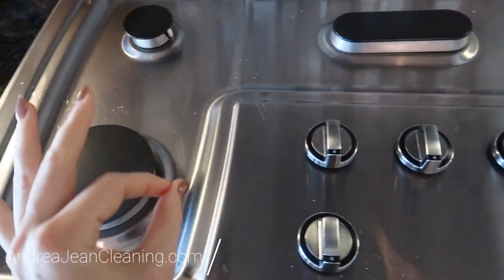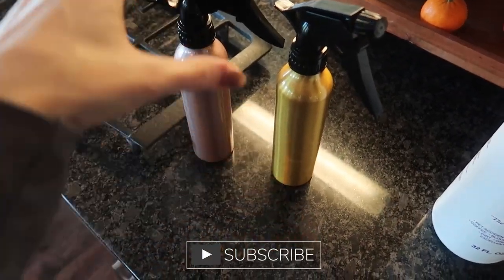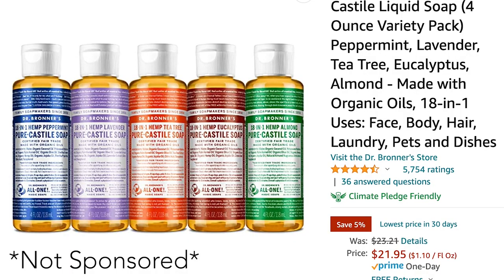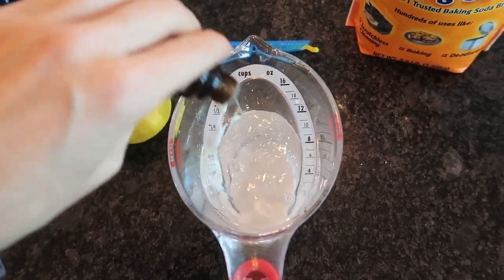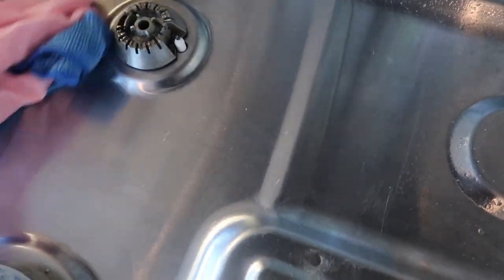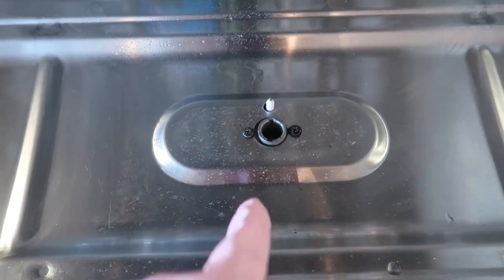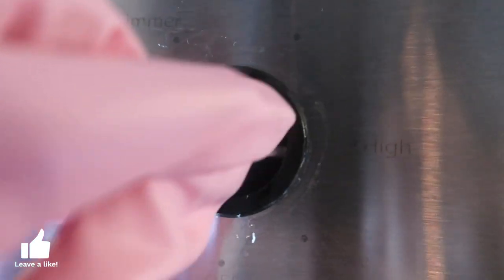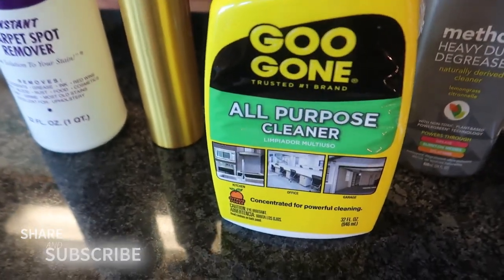*THIS* is the BEST Cleaning Spray for Greasy Messes! 💥 + Genius Dollar Tree & Amazon Favorite Hacks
Want to know the BEST cleaning spray for cleaning greasy messes in your kitchen AND MORE?  You know I have tried almost everything under the sun!  I have several choices for you here today.  Of course, I will share my favorite one.  Bonus... you will love this dollar tree cleaning hack AND these amazing Amazon goodies (I am obsessed!)  Please give this video a BIG THUMBS UP 👍

Magnetic Measuring Spoons Set
Microfiber Cleaning Cloths (#1 Best Seller)

Folex Stain Remover

Amber Spray Bottles (Amazon Choice)

Pure Castile Soap

Dr. Bronner's Variety Castile Soap

Dishwashing Rubber Gloves for Cleaning (Amazon Choice)

Lemon Essential Oil (#1 Best Seller)

Capri Blue Dish Soap

Capri Blue Volcano Candle

Capri Blue Lotion